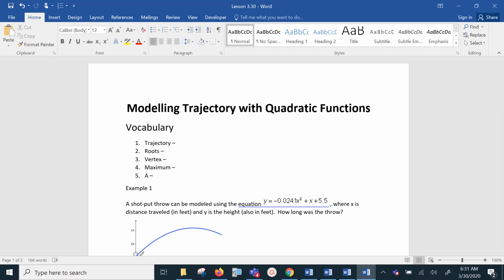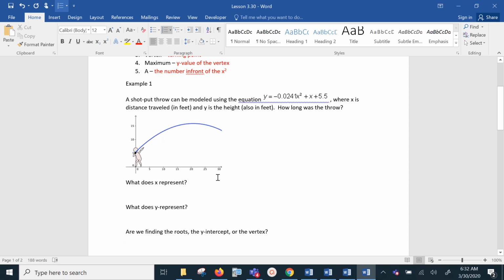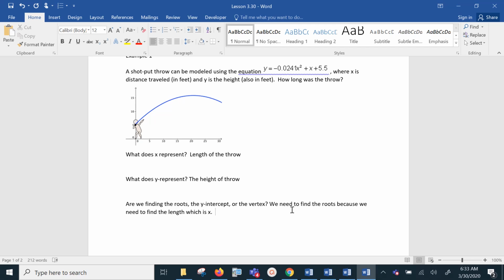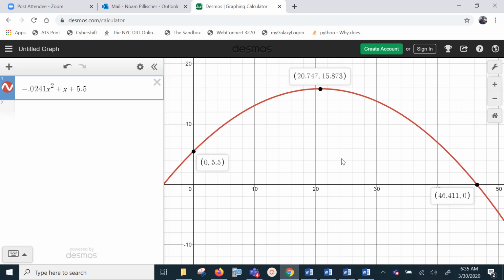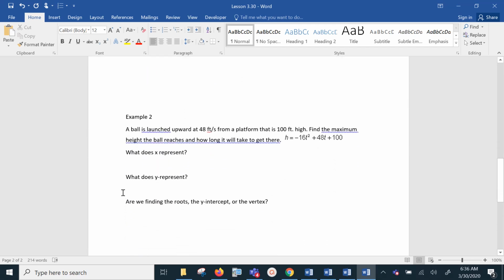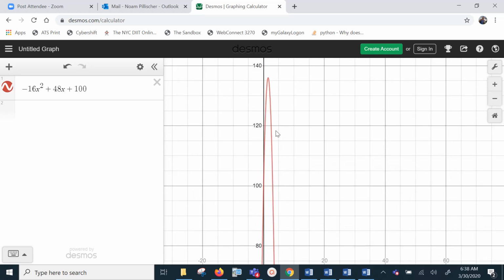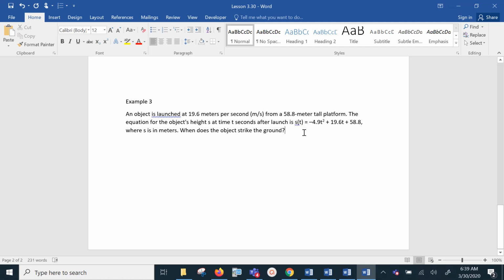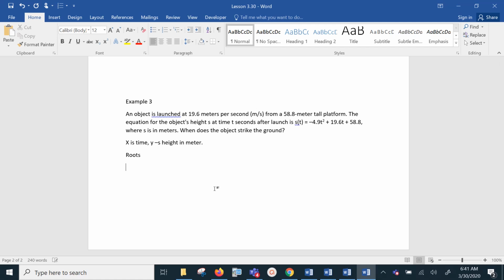March 30th Lesson Topics in Algebra